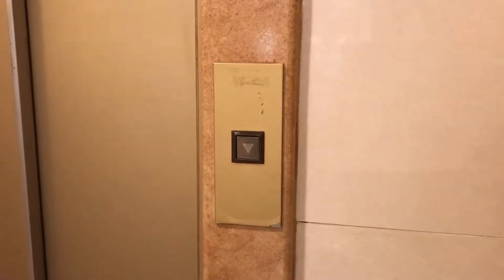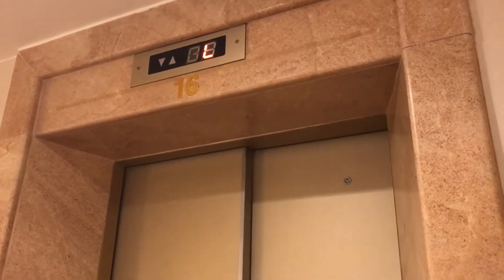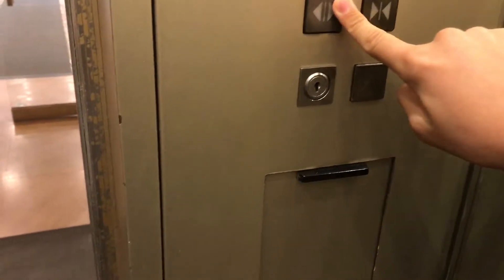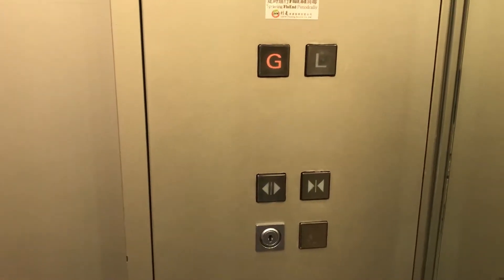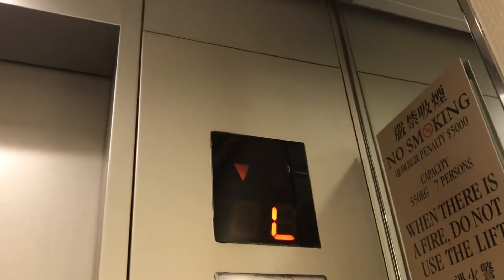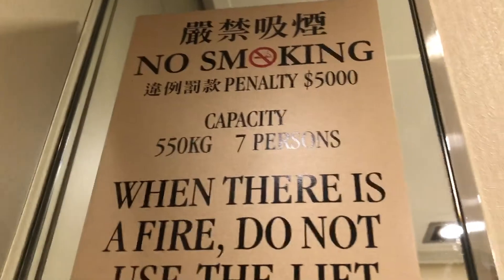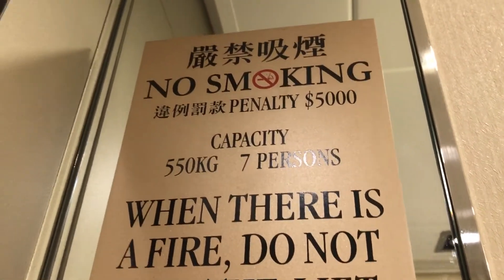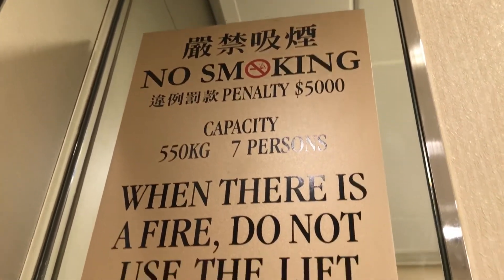Mitsubishi elepet traction lobby elevator @ Bamboo Grove block 84 in Wan Chai, Hong Kong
This elevator was nice with the black square buttons, orange LED lights on the floor indicator, and a two speed door. Jimlielevators, what do you think of this elevator?

At 0:37, I thought there was no capacity in the elevator but there was a capacity! LOL